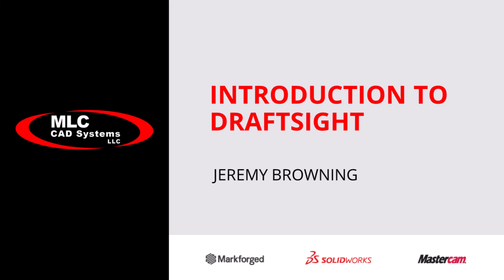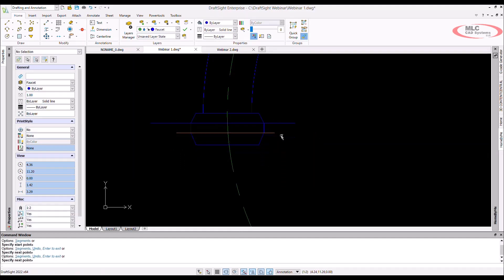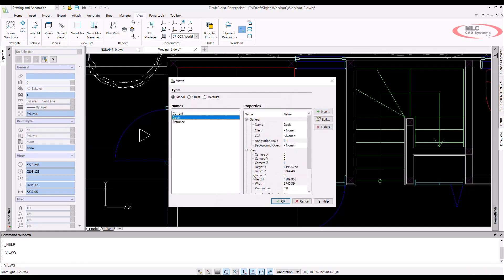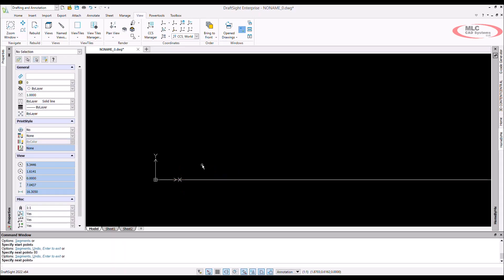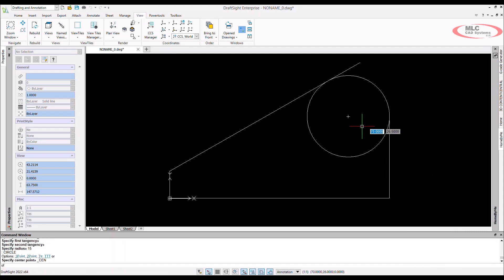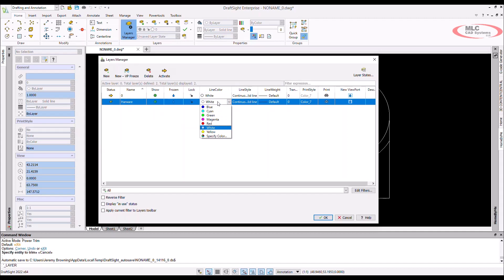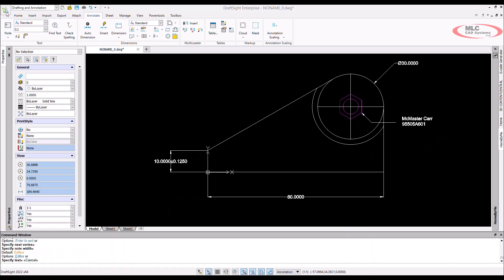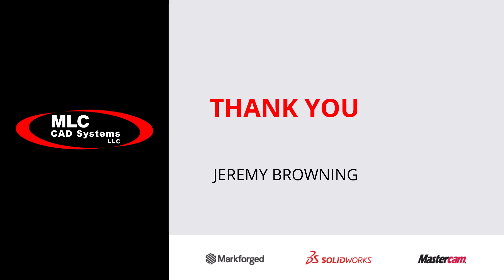Introduction to Draftsight - Webinar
@DraftSight2DCAD is so much more than just a replacement for “Old School 2D CAD.” Get to know the modern approach to drafting in 2D and see how it can benefit your organization to have a dedicated tool for diagrams and layouts.  In this recording of a live webinar, our expert will covers:

• DraftSight Product Overview
• Getting Started Lesson
• Most Exciting Features
• Expert Q&A